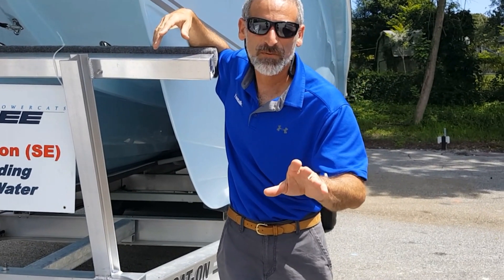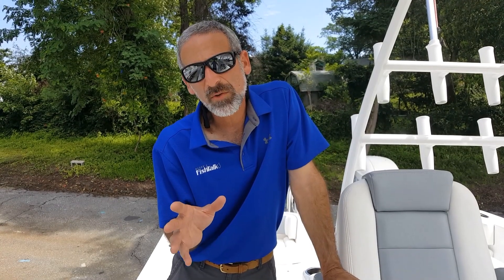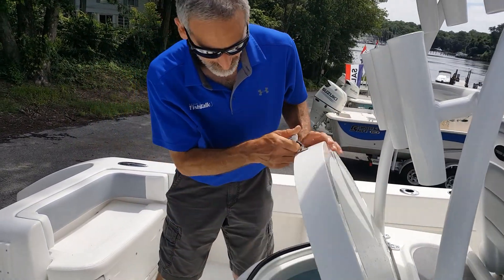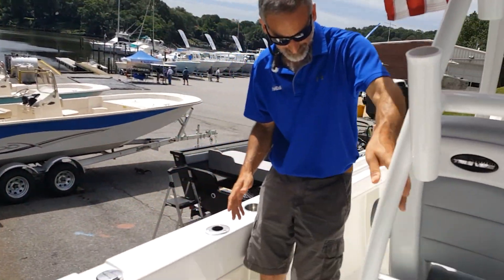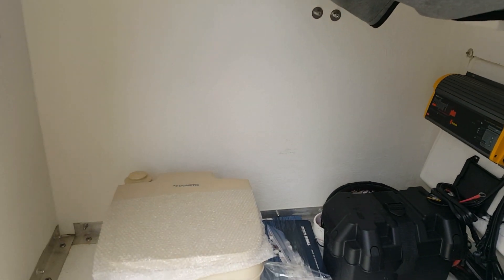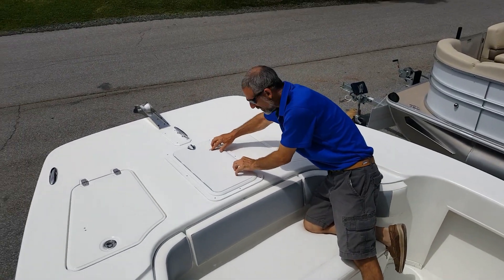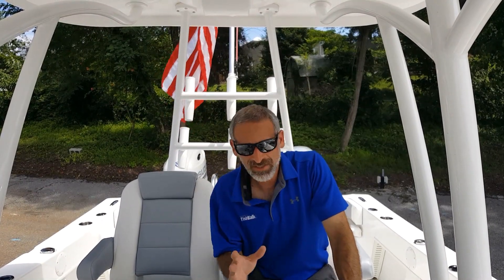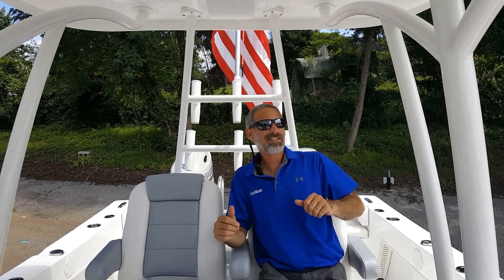Twin Vee 260 OceanCat Video Preview and Review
Powercat fishing boat fans will love the Twin Vee 260 SE OceanCat, a twin-hull goat that's designed purely for fishing offshore and bay waters. We stopped to shoot a quick boat review on the Twin Vee during a recent event Buras Marine, in Tracy's Landing, Maryland, participated in. Join us, to check out the Ocean Cat!